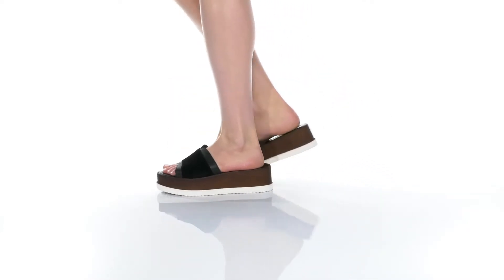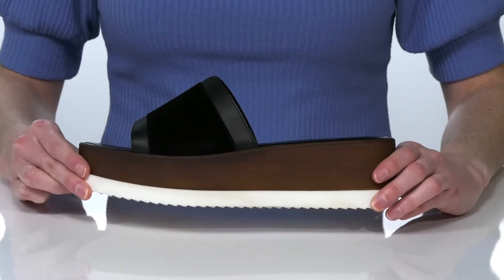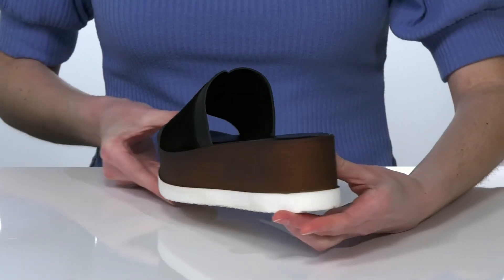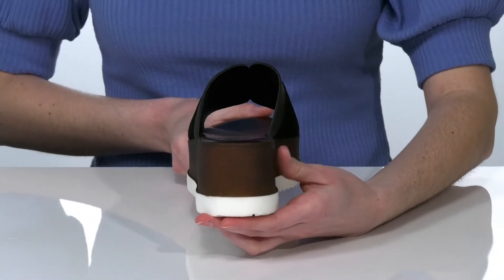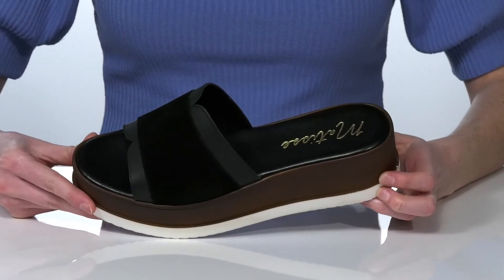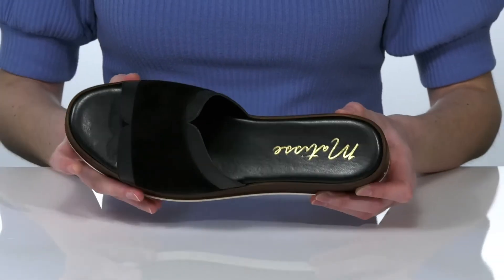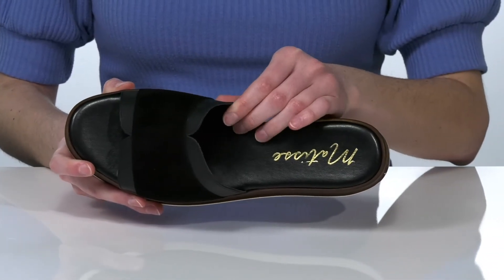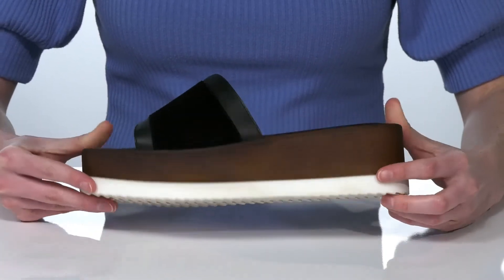Matisse Wavy SKU: 9505327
The Matisse&reg; Wavy offers versatile styling that pairs perfectly with every outfit.
Round toe.
Padded insole.
Platform wedge.
Leather upper and lining.
Synthetic outsole.
Imported.